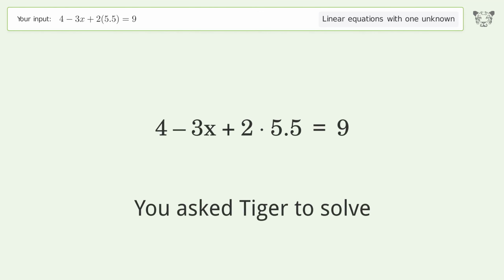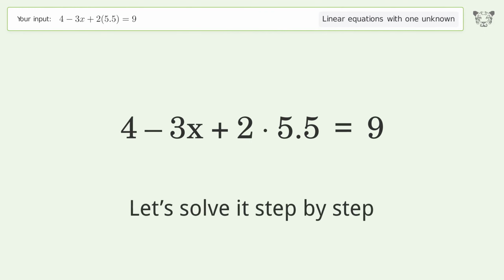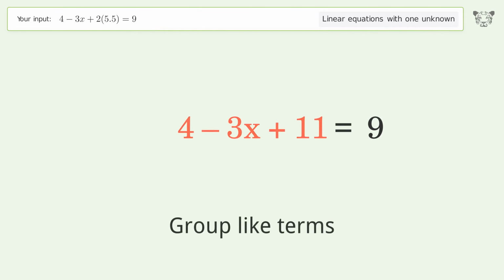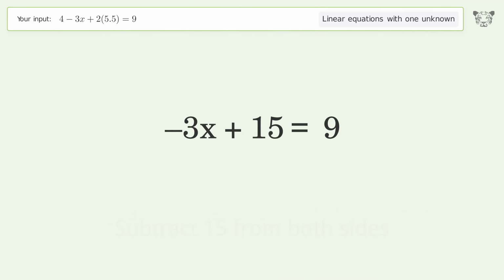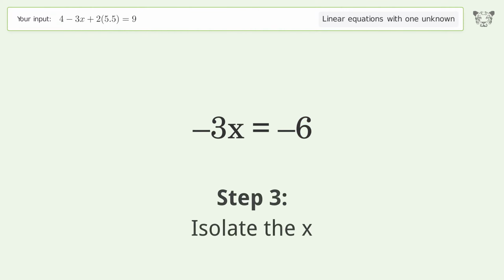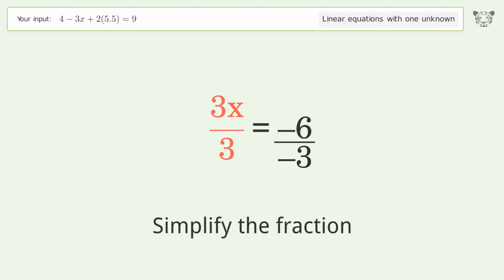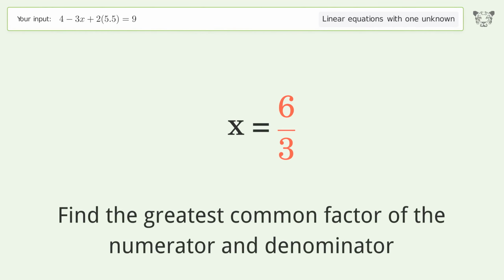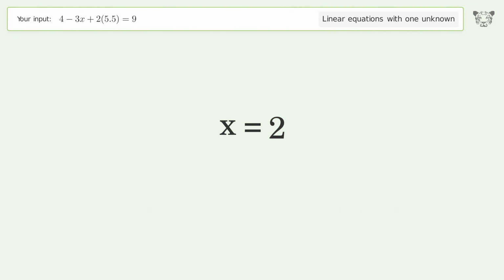Linear equation with one unknown: Solve 4-3x+2(5.5)=9 step-by-step solution